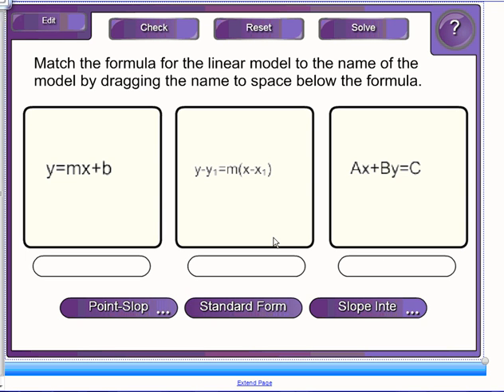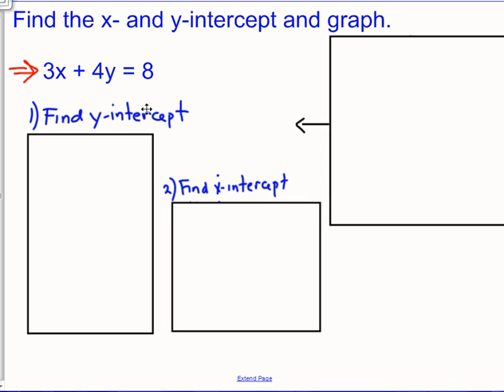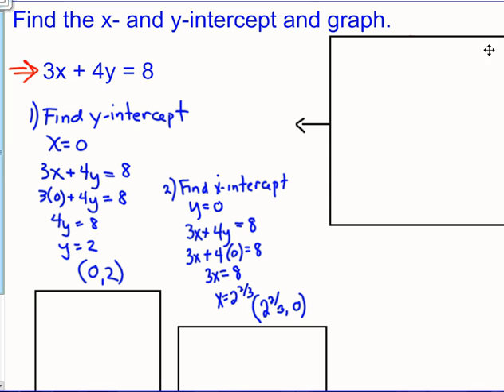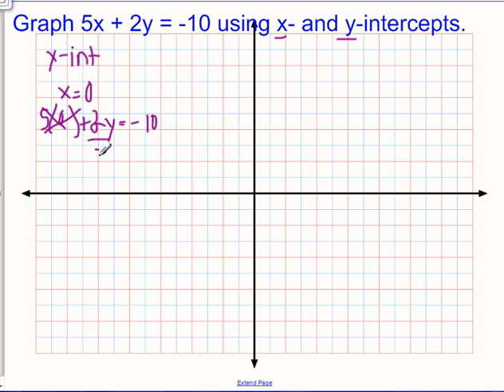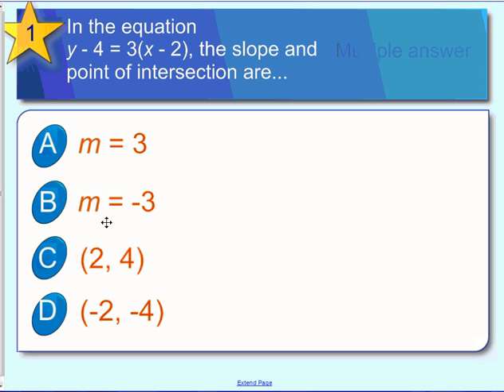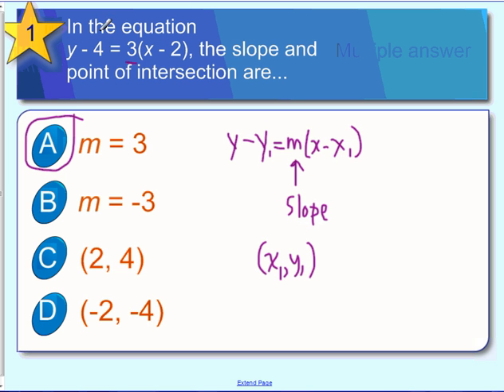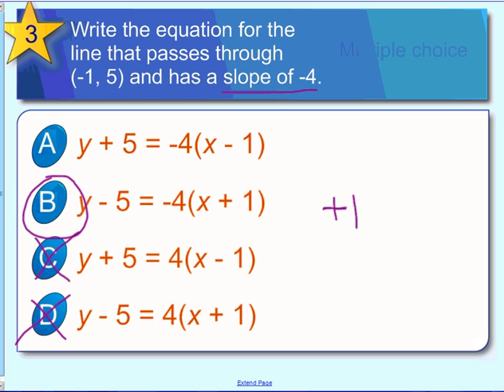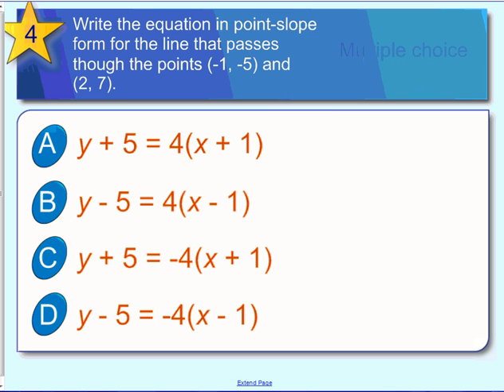Standard and Point Slope Form